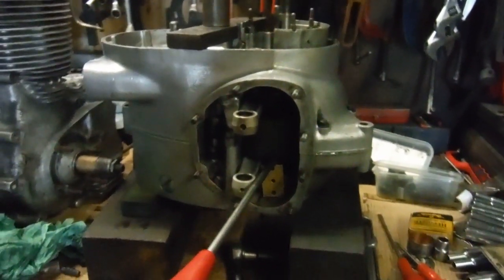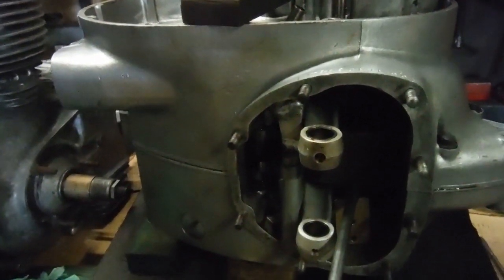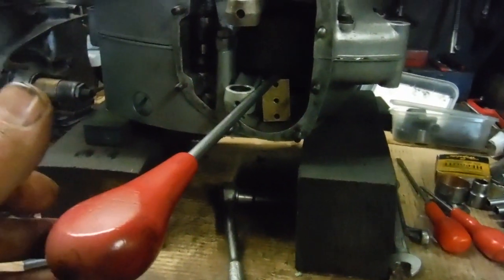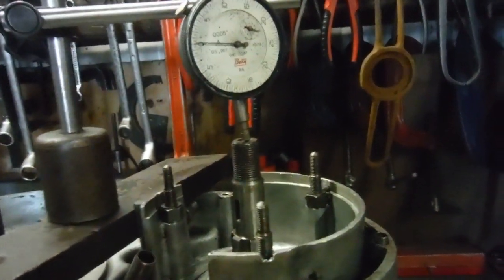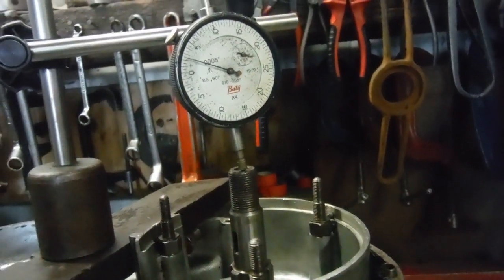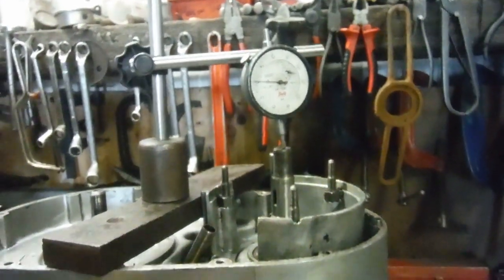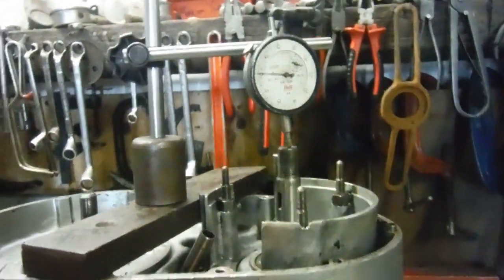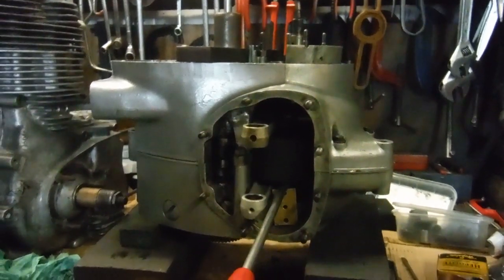BSA A65 engine crank end float checked after final assembly and found to still be within specs.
Clearly, the gasket sealant [Wellseal in this case] added 0.0005" [half a thou] to the crank end float readings, but we were still within the specs and we have a bottom end ready to go.